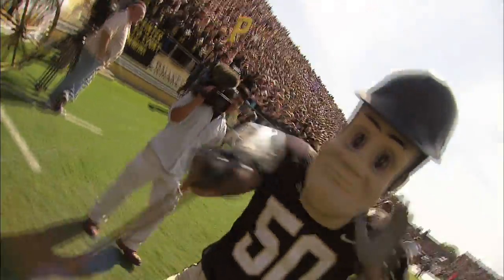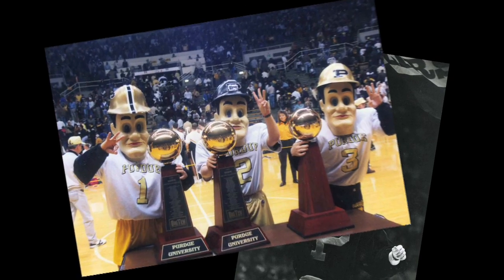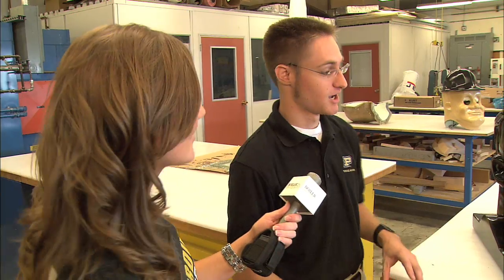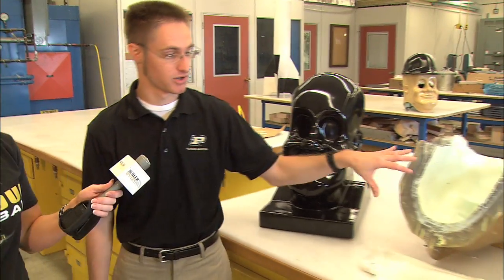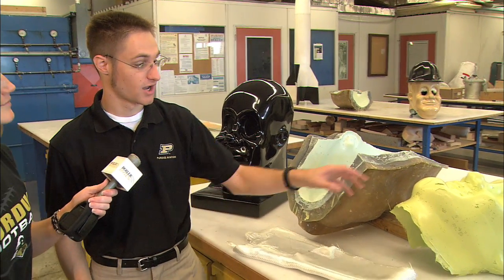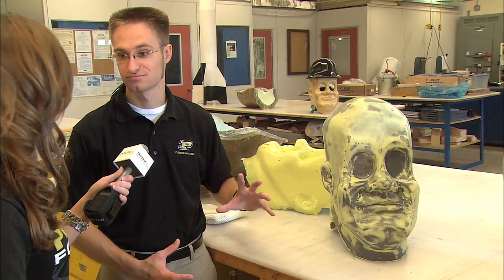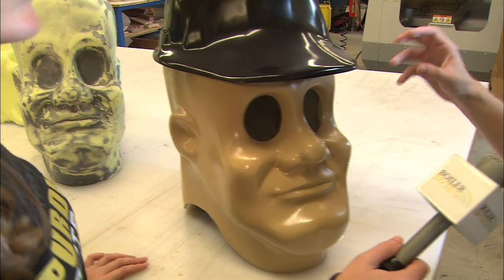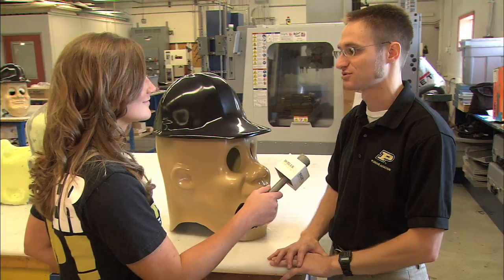Boiler Bytes: Technology students build Pete's head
Students in Purdue's College of Technology create the faces that inspire fans at sporting events.